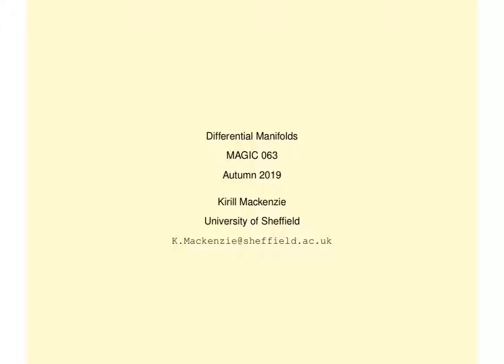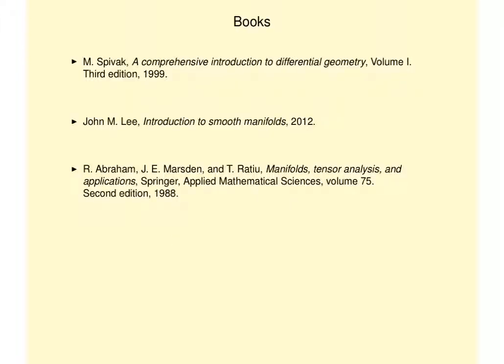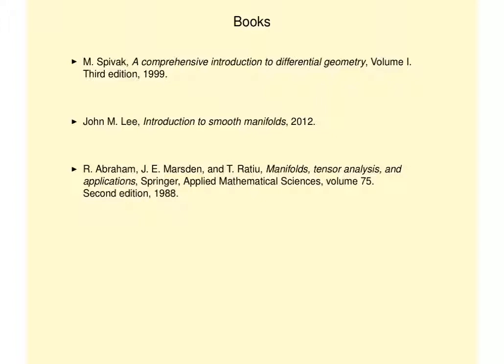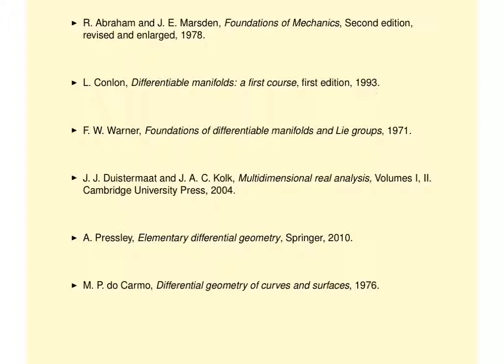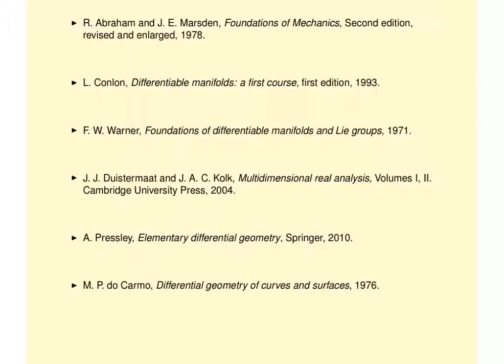01 DM KCHM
General comments about course. Comments on recommended books.